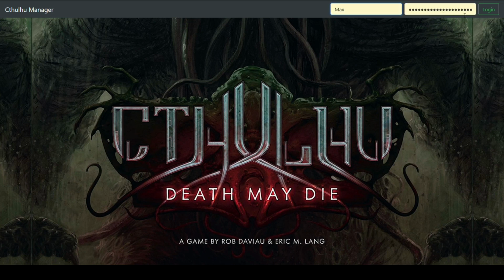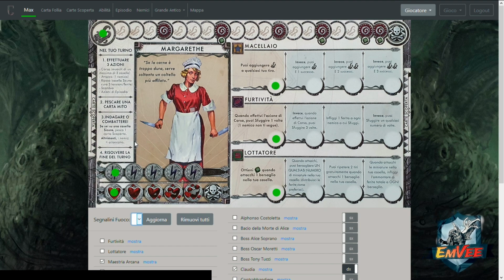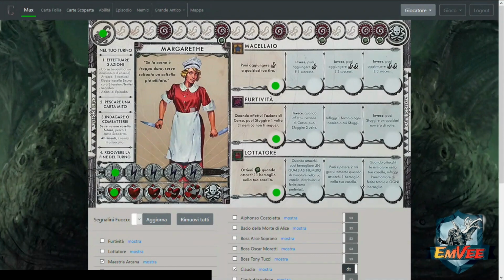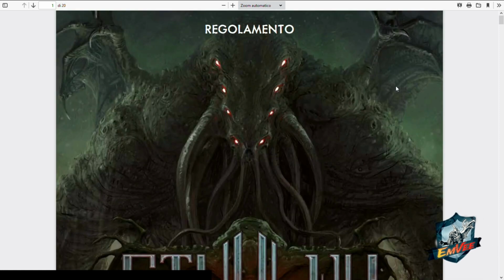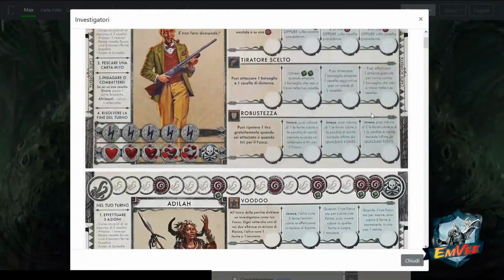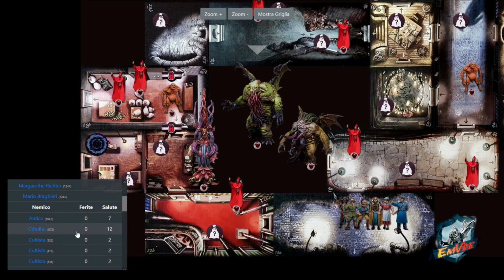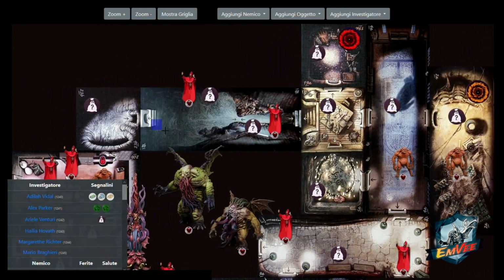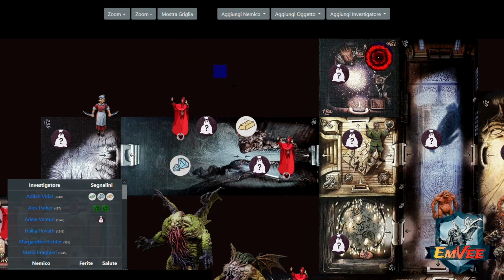How to play online with friends to "Cthulhu - Death May Die"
Cthulhu Manager is a web application to remotely play online with friends to the awesome board game "Cthulhu, Death May Die".
The administrator set up the game from the private area, choosing the episode to play, the Elder One, investigators and their madness cards. Then after the login every player can update his investigator-board during the game. Every player can always check the information related to the episode being played. Also the instructions to stop the ritual. The special episode actions, the small map and the enemies of this episode, including those of the Elder One. You can also manage an interactive map for each episode of Cthulhu - Death May Die. This web application is still under development and updates will be released later, for more information you can send an email to

🔔New updates! see the latest updates to the new stable version of the app with 3D dices and Monster panels